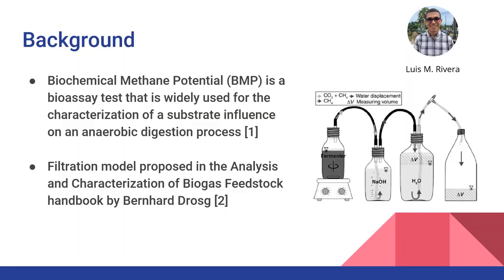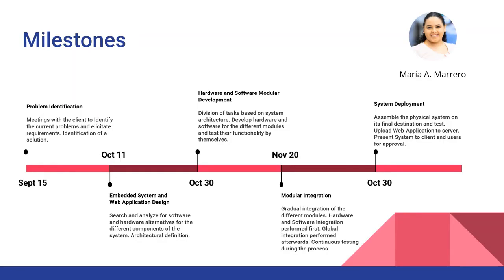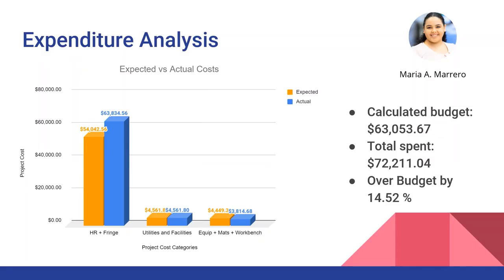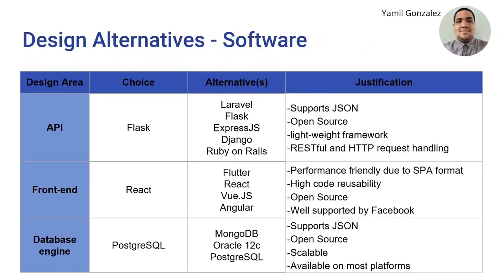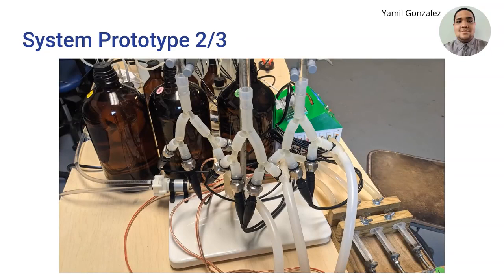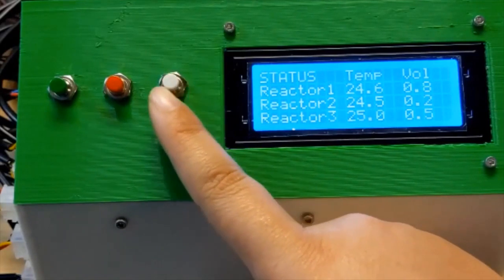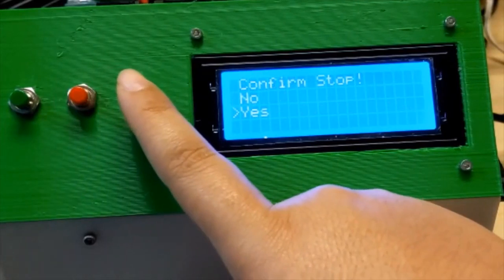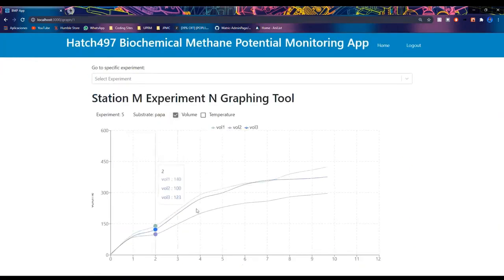Final Presentation CALY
The Biochemical methane potential (BMP) analyzes if a certain organic residue can be properly degraded, producing a biogas containing methane (CH4). The HATCH team uses decomposing material in closed chambers to study the generation of biogas. Once the gas is free it goes through a filtration process which is monitored by the logger and later the production of methane is measured as a function of time and volume. The HATCH research team at the Agricultural Engineering and Biosystems department has an existing system measuring the methane production. They are capable of controlling the experiment, measuring and saving the data, but it requires the HATCH tram to visit the lab in order to extract and analyze the data. For this project, the CALY team plans to develop a prototype capable of controlling the experiment, measuring, saving, and publishing the data to a web database where the research group can monitor and analyze results from a remote location.